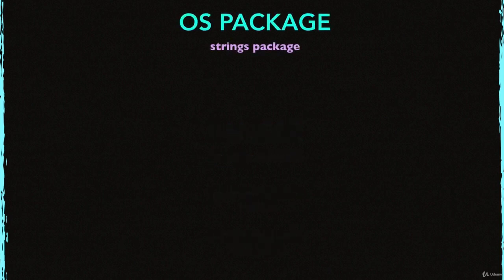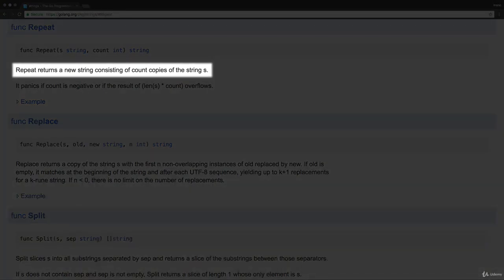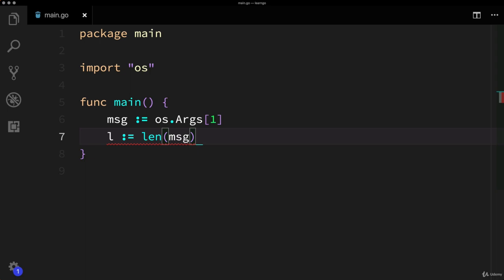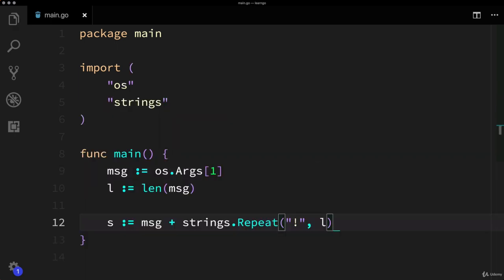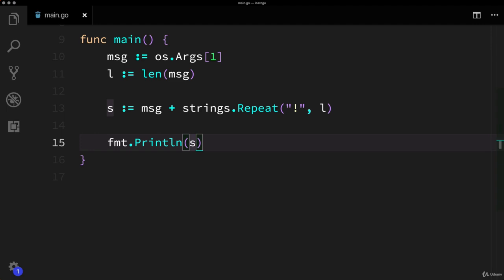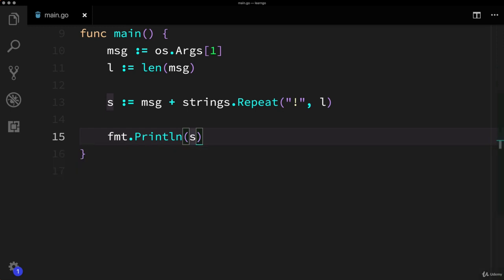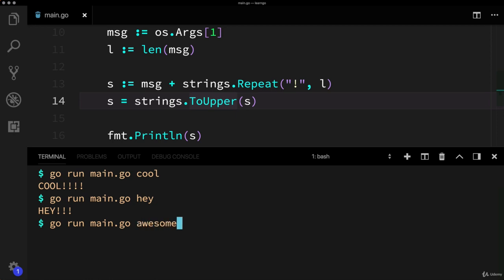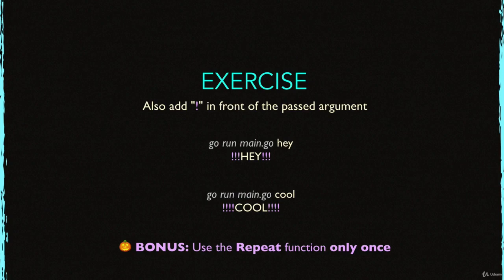Example: Banger: Yell it back!